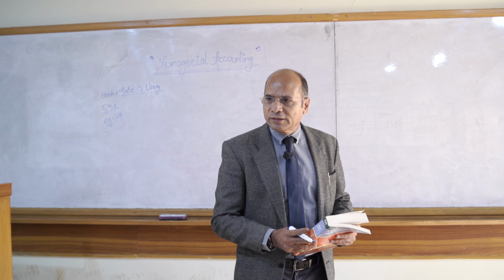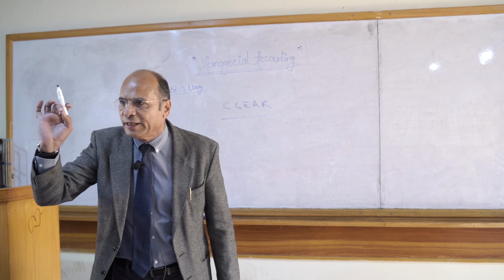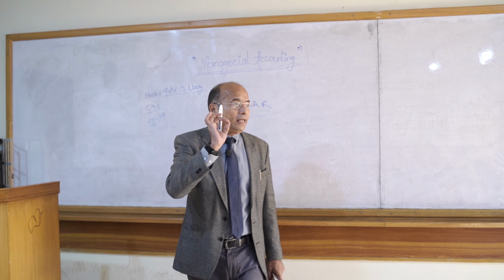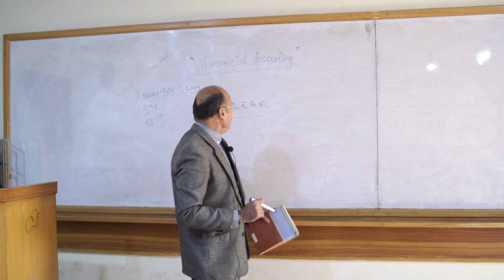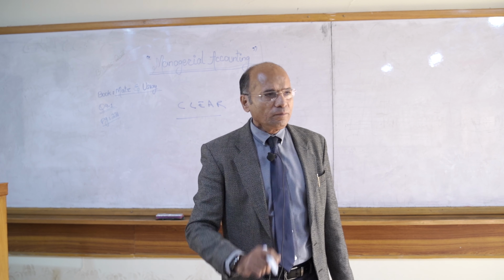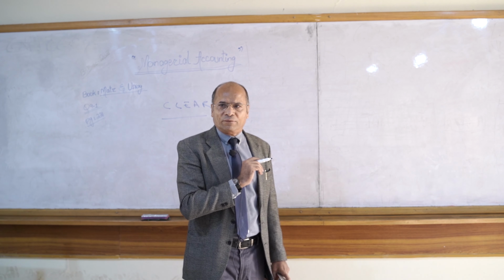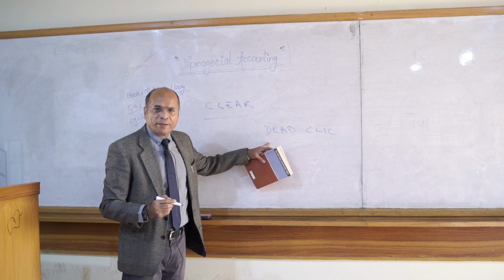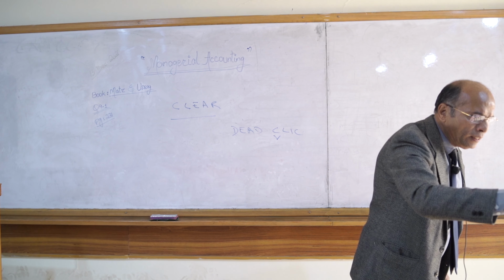Accounting at KIET by Munawar Hameed Mangalwala - Part 1